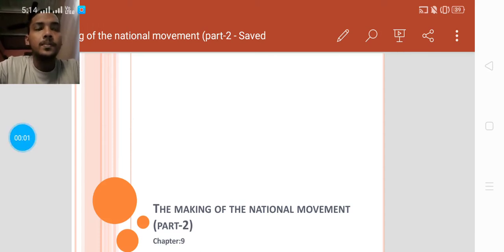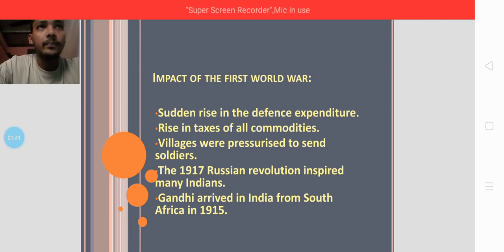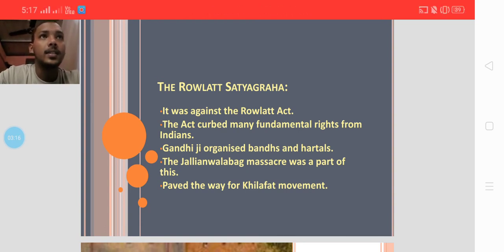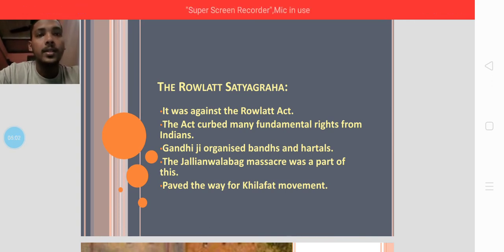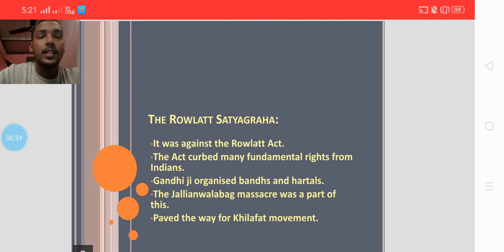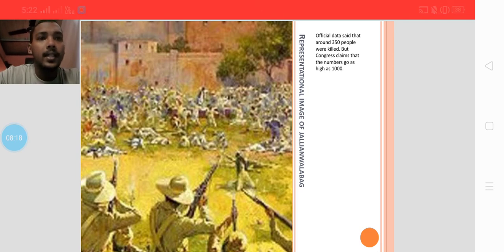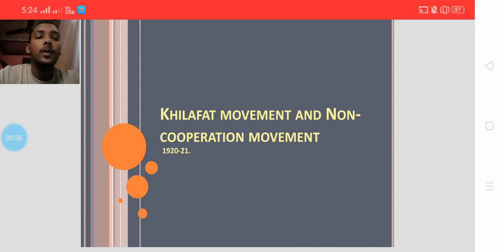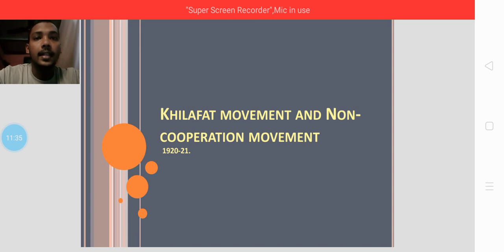Video Module 2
Class 8 History ( The making of the National Movement, Part-2 )